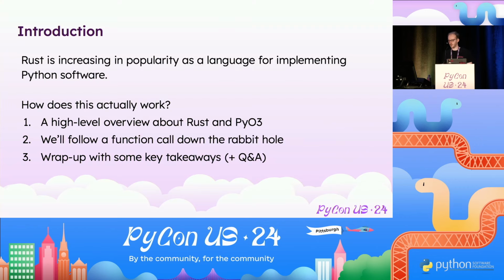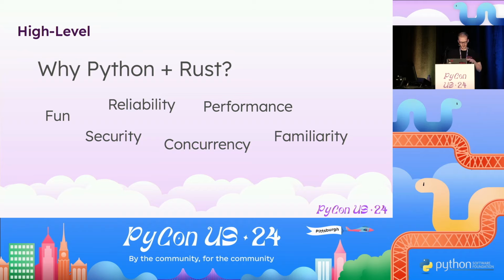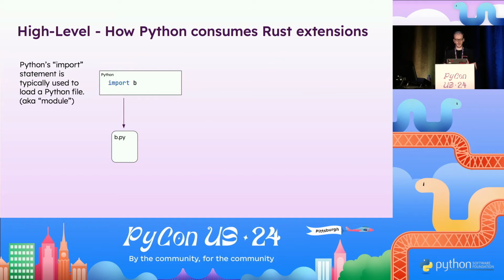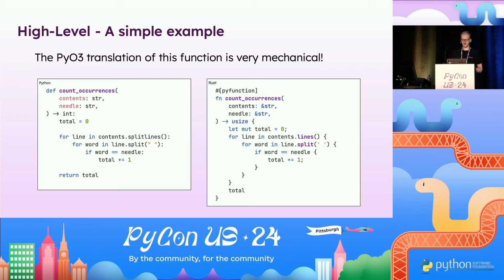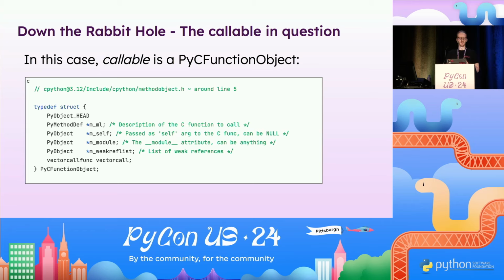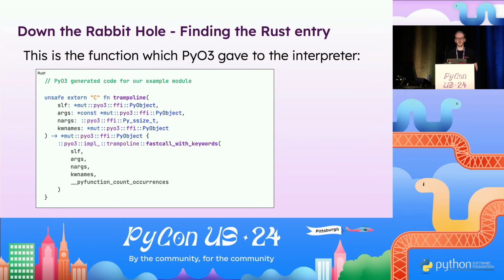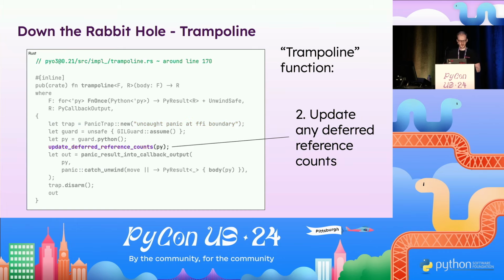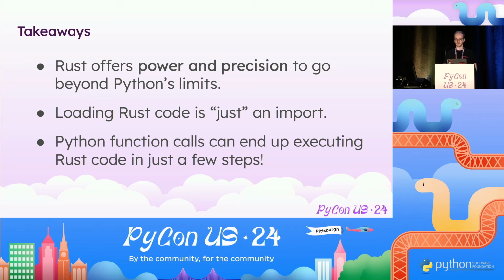Talks - David Hewitt: How Python Harnesses Rust through PyO3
The last few years have seen Rust burst onto the scene as a language for implementing much-loved software for the Python ecosystem. The most well known examples of these are pydantic, polars, cryptography, and ruff.

These Rust components are usually built on top of PyO3, a Rust library for binding the two languages together, and maturin, a PEP517 build backend for Rust software. There are a growing number of talks, blogs, and guides showing how to use these tools.

In this talk I'll lead you through the details of how a Python function call ends up executing Rust code via PyO3. We'll first spend some time introducing some key ideas as well as the benefits of adding Rust to your Python stack. I'll then break down step-by-step what happens inside the Python interpreter and PyO3's internals as a seemingly simple enough Python expression leads to execution of your Rust function.

You should walk away from this talk with an idea of how Rust/PyO3 software works under the hood. These same stages of a "native" function call are similar for multiple other languages too, including Python standard library "builtins", Cython code, and C++/pybind11 software, so this may bring you some useful insight even if Rust is not planned to be in your software stack soon.

While this talk will get technical, no knowledge of Rust will be assumed. An understanding of Python functions and types will be useful, as I'll use these to introduce the analogous Rust concepts. Expect to see Rust code (and maybe a little C), but only for illustration - all code will be broken down and stepped through.